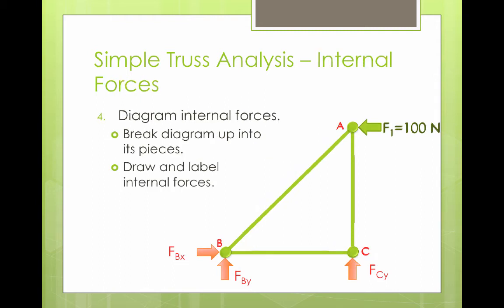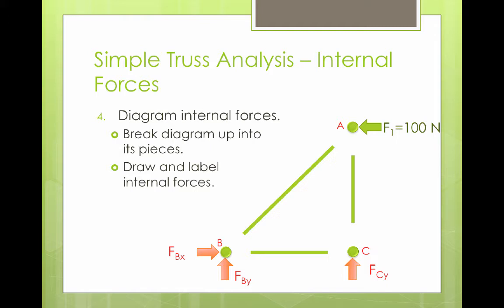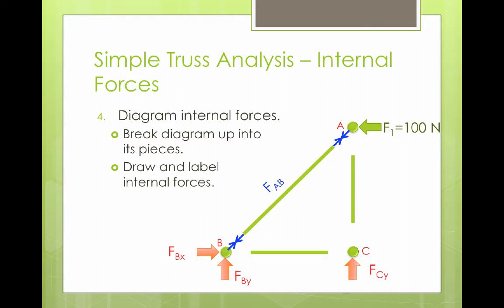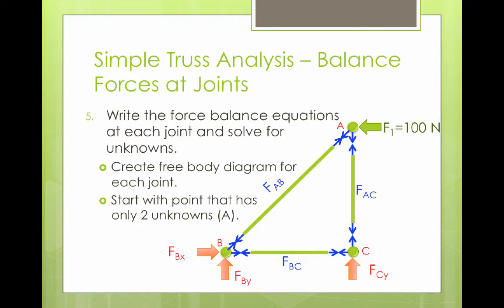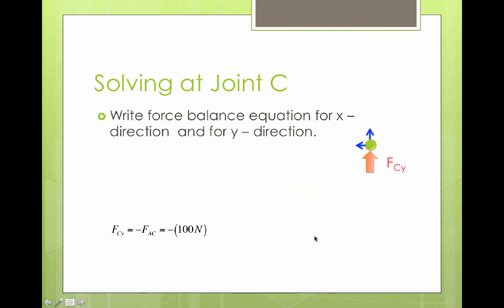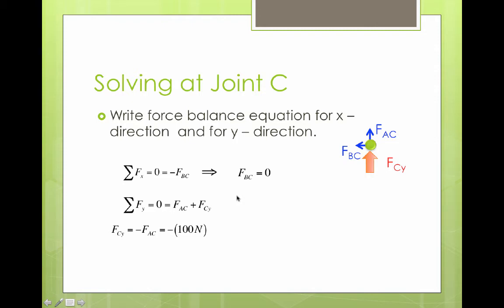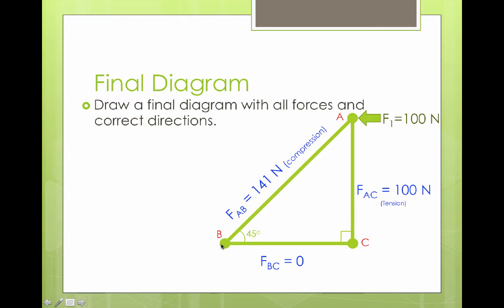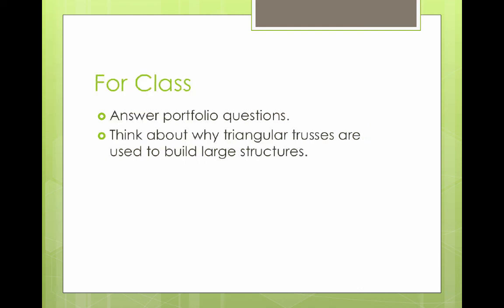Video 2-2a Simple Truss Analysis Part 2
Part 2 of a simple truss analysis discussion

Table of Contents:

00:00 - Simple Truss Analysis – Internal Forces
02:30 - Simple Truss Analysis – Balance Forces at Joints
04:17 - Solving at Joint A
07:30 - Solving at Joint C
09:03 - Solving at Joint B
11:11 - Final Diagram
12:18 - Simple Truss Analysis - 2
13:59 - Summary
14:30 - For Class